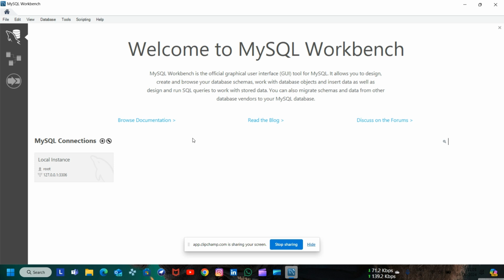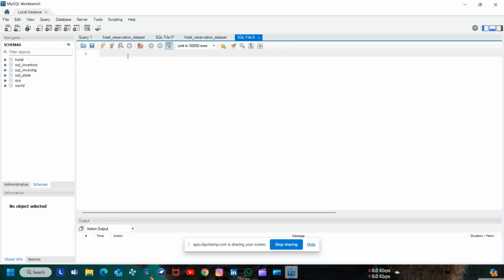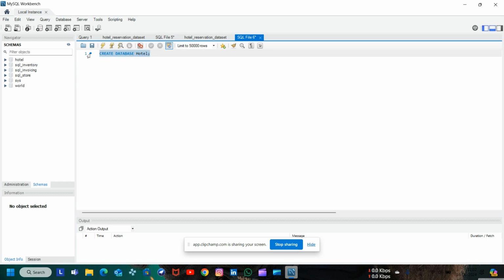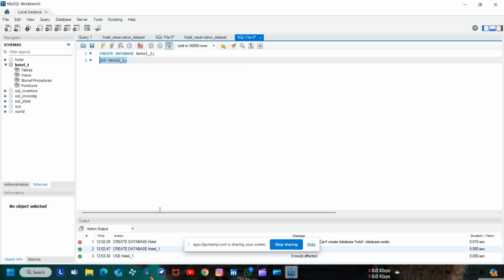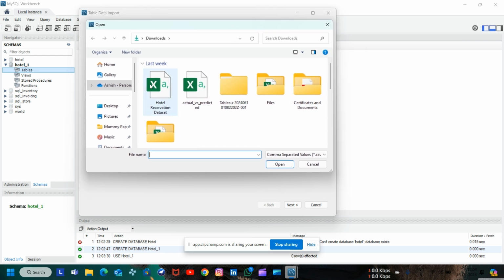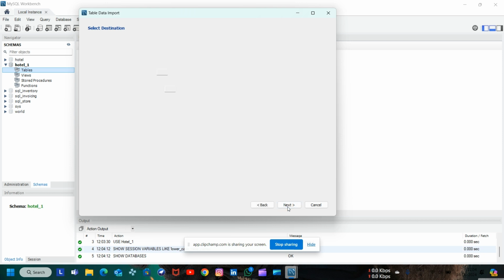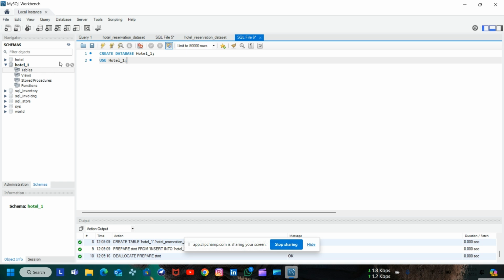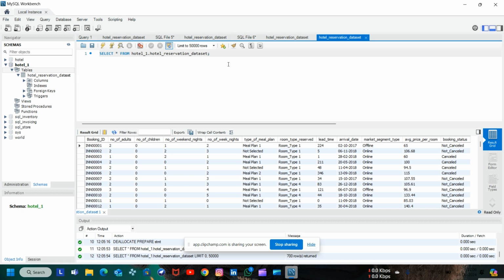How to create a Database in My Sql Workbench, Task 1, Mentorness, Data Analytics, Data Science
This the Ist task of Data Analytics internship with Mentorness, in this video i will explain the most simple and easy method of creating a database in My Sql and how we can import the data from external sources like csv files. Furthermore if someone gonna stuck somewhere then pin your queries in the comments.